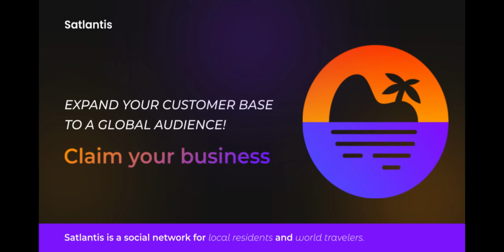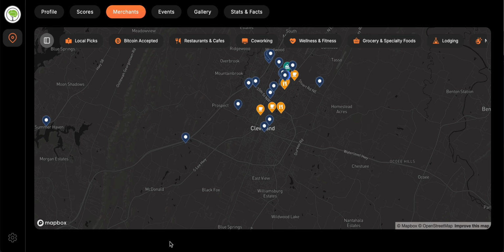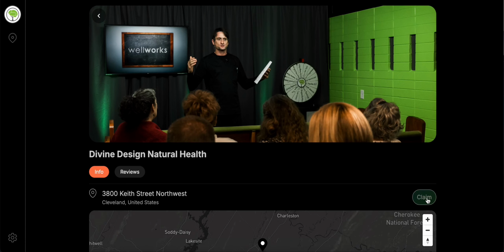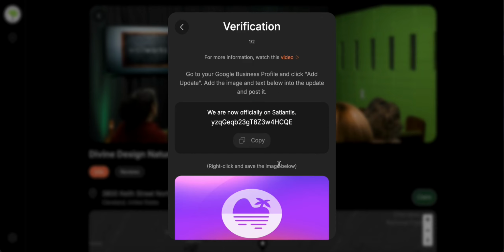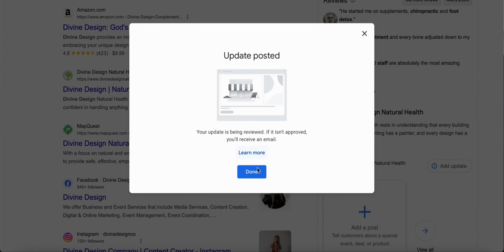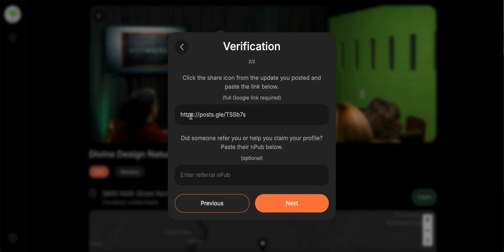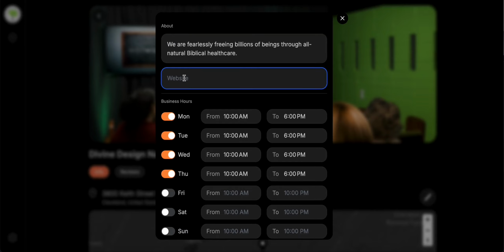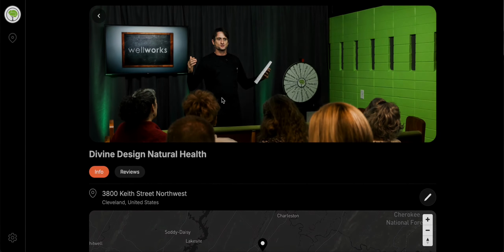Tutorial: Claiming Your Business on Satlantis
Are you a business owner, and want to expand your customer base to a global audience?

In this tutorial, Jason explains how to claim your business on Satlantis’ Merchant Map, so you can easily connect with visitors and residents in your city.

In this video, you'll learn how to verify your business' account and update its details on Satlantis, so you can start sharing content with a global audience.